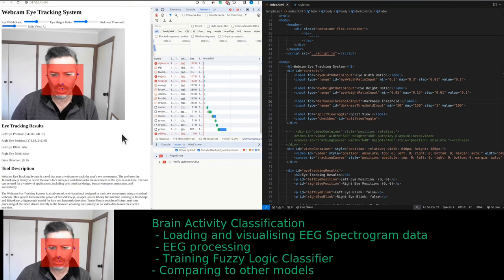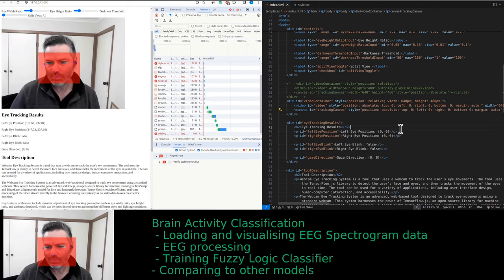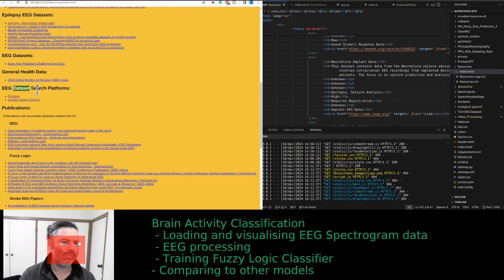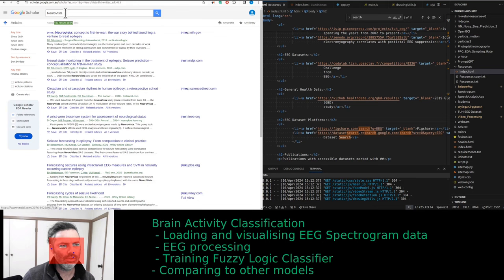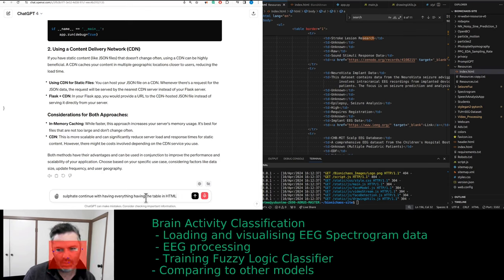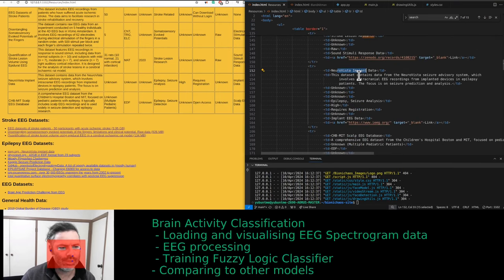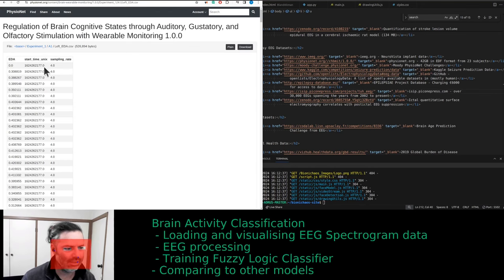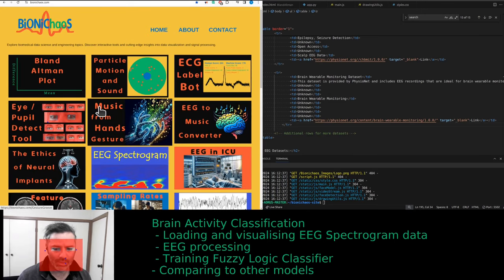Mastering Web App Development: Eye Tracking, Mobile Optimization, and Data Management Insights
Hi everyone! In today's video, I'm thrilled to share my journey through optimizing web applications, with a special focus on eye-tracking tools, CSS challenges for mobile responsiveness, and sophisticated data management techniques.

Starting with the setup of an eye-tracking tool in local debugging mode, I'll walk you through the intricate details of configuring and debugging the tool across both desktop and mobile environments. I discuss the peculiarities of using multiple cameras and the unexpected behaviors in mobile modes, reflecting on the differences between website responses on desktop and mobile devices.

I delve into the complexities of CSS, explaining how specific CSS configurations can affect the responsiveness and functionality of web applications on mobile devices. The challenges of managing CSS files across a project are highlighted, with practical tips on ensuring consistency and avoiding conflicts within your stylesheets.

Furthermore, I tackle the vast topic of data handling, discussing how to manage data sets effectively in repositories. I offer insights into using platforms like ChatGPT for optimizing data interpretation and handling data set accessibility. The importance of open-access data and the complications arising from repository management are also covered, alongside strategies for promoting data availability.

In addition to technical troubleshooting, I explore the application of explainable AI in biomedical data, emphasizing the avoidance of "black boxes" in AI models. This video also gives a peek at updating resource pages, managing data tables on mobile screens, and the challenges associated with data set access.

Join me as I navigate these challenges, providing practical solutions and valuable insights that can help elevate your web development skills. Whether you're a seasoned developer or a curious enthusiast, there's something in this video for you!

0:00 - Introduction and Overview of Today's Topics
0:06 - Setting Up and Debugging Eye Tracking on Mobile
0:22 - Addressing Mobile Compatibility with CSS
1:05 - Analyzing and Optimizing CSS for Application Consistency
1:49 - Troubleshooting Overlay and Video Alignment Issues
2:49 - Enhancing Eye Tracking Accuracy with CSS and JavaScript
3:14 - Discussing Environmental Influences on Eye Tracking Accuracy
3:51 - Overview of Recent Blog Updates and Student Project Opportunities
4:08 - Exploring Explainable AI with Biomedical Data
5:08 - Strategies for Managing Data Sets and Repositories
6:08 - The Importance of Data Accessibility and Repository Management
7:03 - Utilizing AI Tools for Data Interpretation and Web Updates
9:08 - Addressing Mobile Display Issues for Data Tables
10:07 - Challenges with Data Set Access and Repository Constraints
11:03 - Promoting Open Access and the Significance of Data Availability
12:02 - Effective Techniques for Collecting and Displaying Data Information
13:12 - Advanced Strategies for Data Handling and Repository Management
14:40 - Concluding Thoughts on Web Application Optimization
15:55 - Final Remarks and Encouragement to Explore Further Resources
16:01 - Deep Dive into Data Set Usage and Optimization Challenges
17:18 - Exploring EEG Data Integration and Issues
18:40 - Detailed Discussion on EEG Data Repositories and Accessibility
19:50 - Reviewing EEG Portal Usability and Access Issues
20:05 - Strategies for Handling Large EEG Data Sets Efficiently
21:15 - Navigating Legal and Practical Challenges in Data Sharing
22:16 - Insights into Data Set Lifecycles and Maintenance
23:48 - Addressing Common Problems in Data Set Accessibility
24:56 - Recap of Key Points and Takeaways from the Video
25:41 - Closing Thoughts and Future Video Teasers
26:35 - Outro and Thank You Message